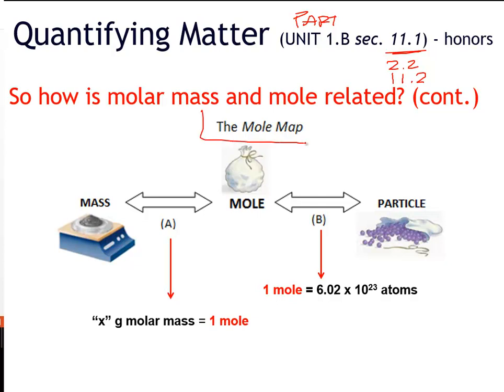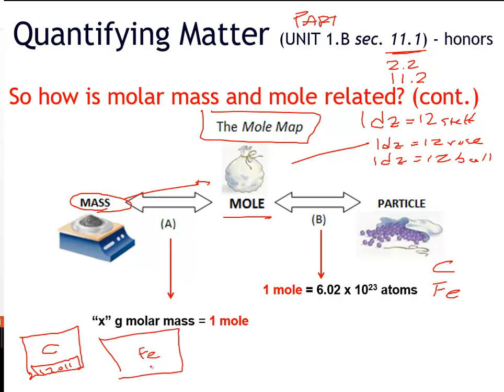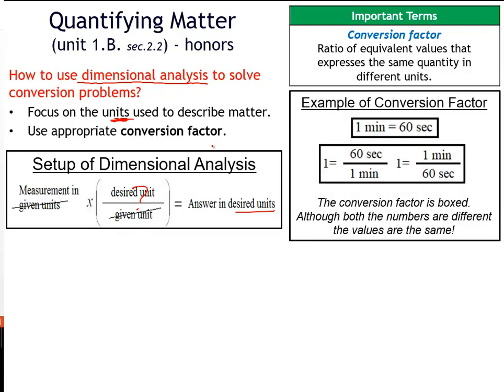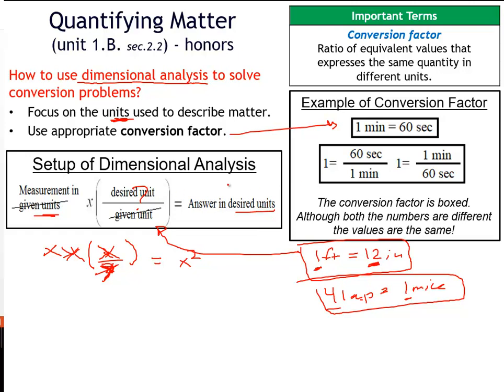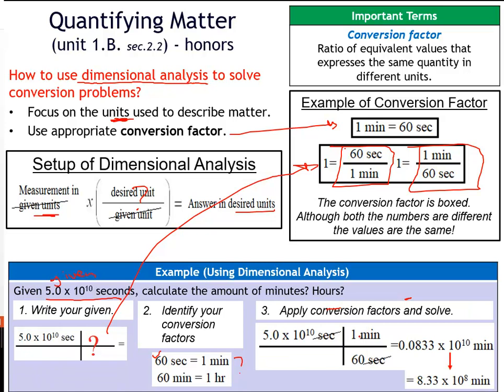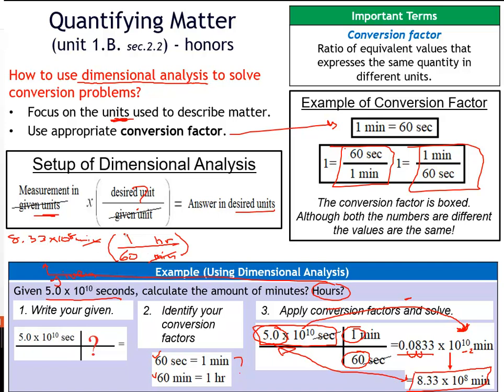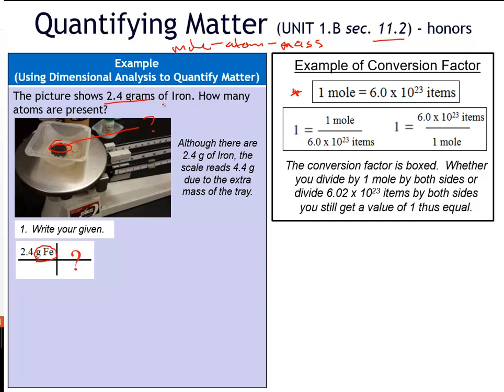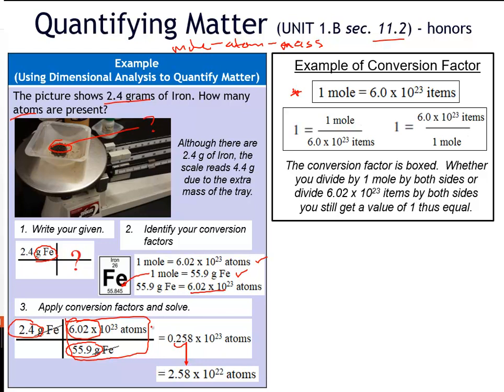Quantifying Matter (Unit 1.B) part 3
Solving problems using dimensional analysis (sec 2.2 textbook) and application of dimensional analysis to solve mole conversions (sec 11.2 textbook).